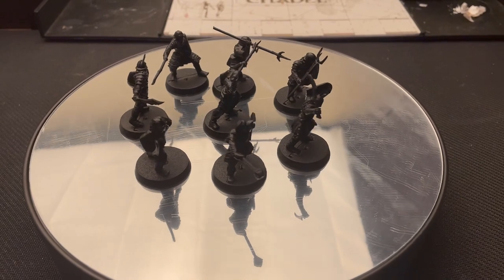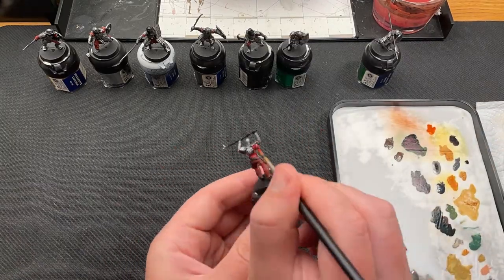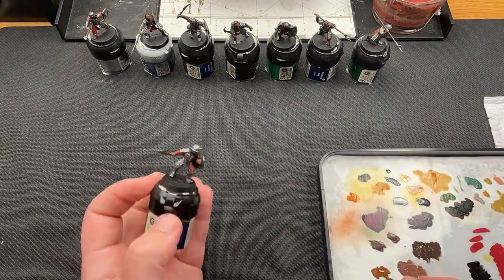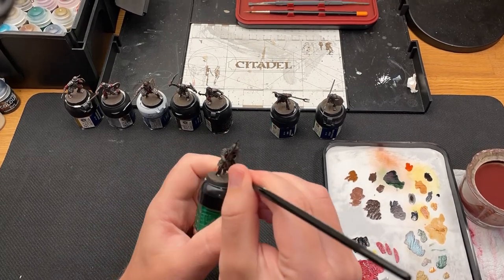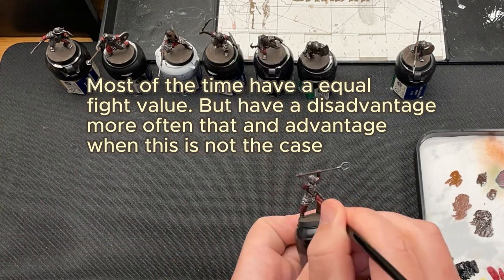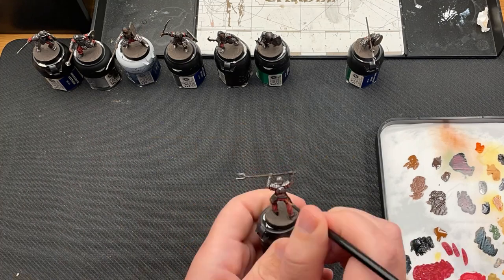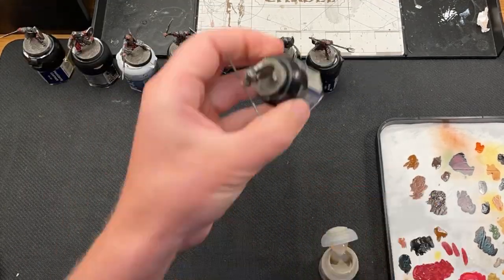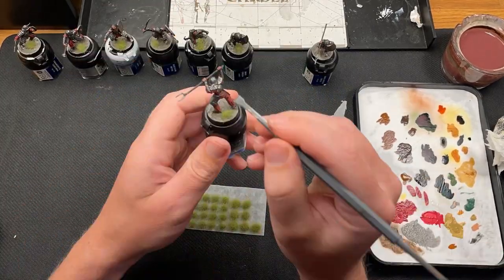Lore and Tactics Morannon orcs. (Middle Earth Strategy Battle Game)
This is a video about the Lore and Tactics for Morannon orcs in Middle Earth Strategy Battle Game. I needed to paint up the last 8 Morannon orcs for my MESBG starter set and wanted to do a video about the Lore and tactics they bring to the table.

This is a pilot for a series I want to run. Let me know if you want to see more videos like this, or if it's not that interesting. Your feedback means everything to me.